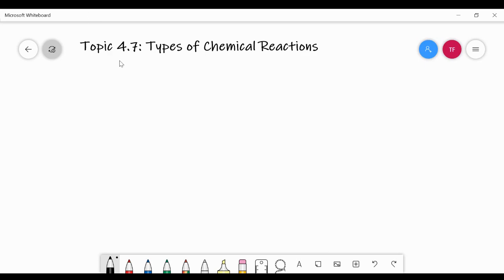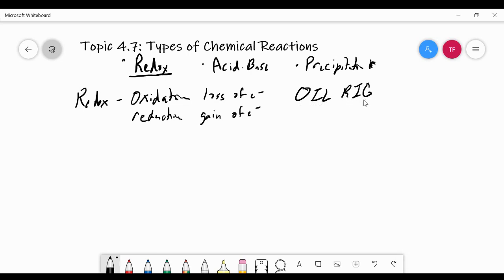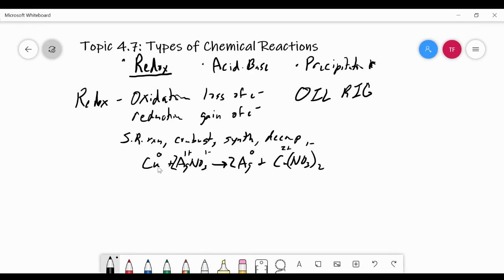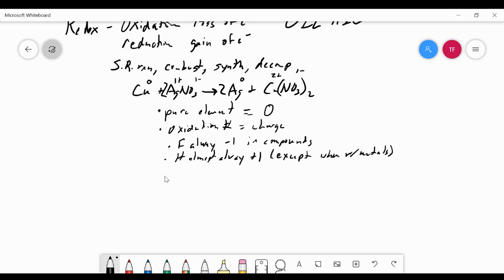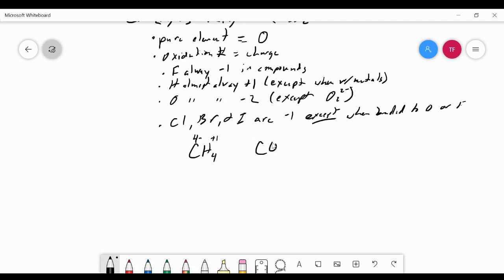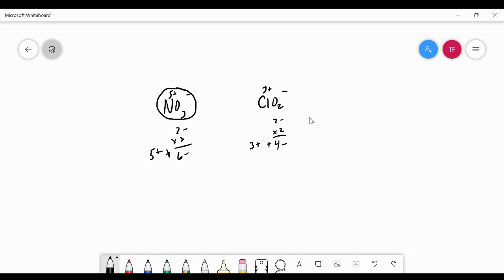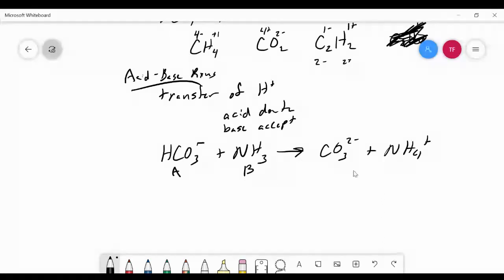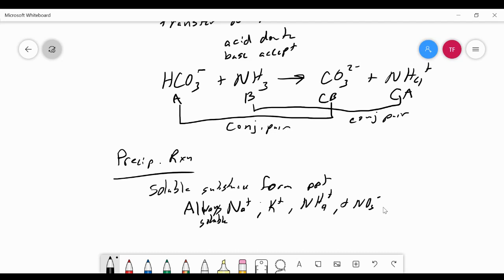Topic 4 7 Types of Chemical Reactions